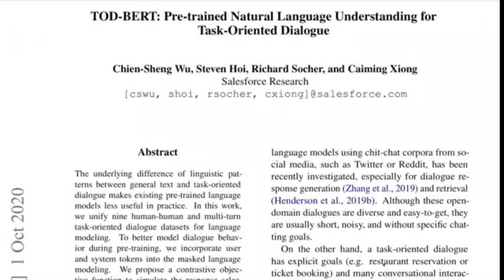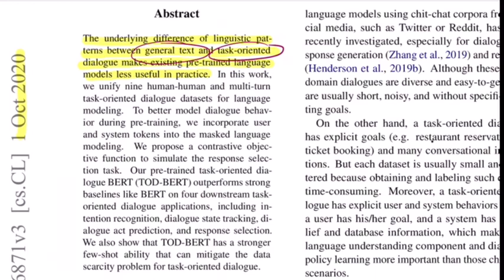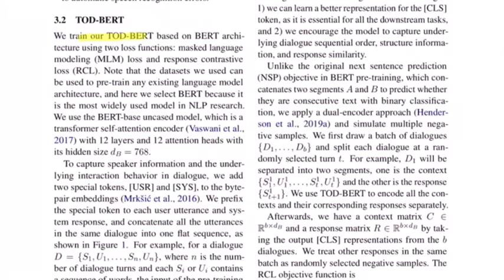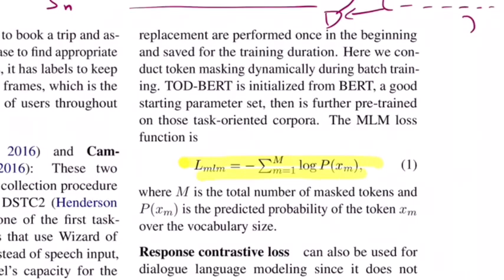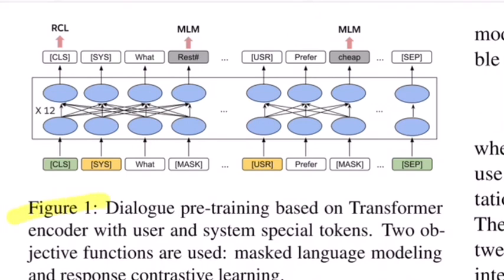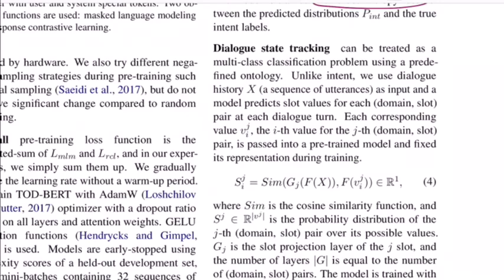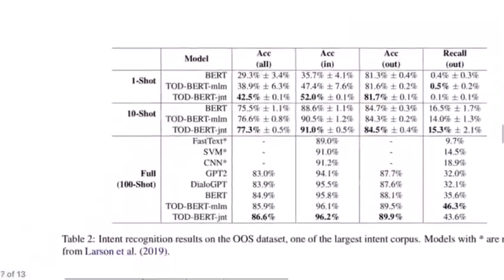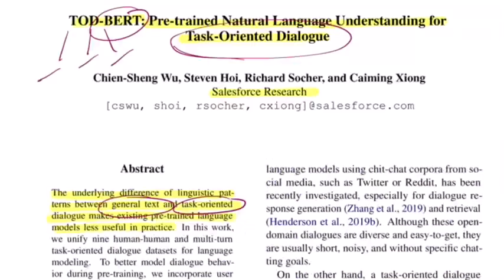TOD-BERT: Pre-trained Transformers for Task-Oriented Dialogue Systems (Research Paper Walkthrough)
This paper from EMNLP2020 proposes a pre-training objective on existing BERT base architecture for task oriented dialogue systems/chatbots. Task-Oriented Chatbots are restricted in the variety of tasks that it can help a user with. They can help one accomplish clearly defined tasks like checking one’s account balance, making a reservation or finding the right recipe. Authors use 9 different human-human multi-turn dialogue datasets to pre-train their model with the modified objective function. Their approach outperforms existing approaches such as DialoGPT, GPT2, BERT, etc in this domain, authors verify it using downstream tasks like Intent Detection, Dialogue state tracking, Dialogue state prediction, Response selection.

⏩ Abstract: The underlying difference of linguistic patterns between general text and task-oriented dialogue makes existing pre-trained language models less useful in practice. In this work, we unify nine human-human and multi-turn task-oriented dialogue datasets for language modeling. To better model dialogue behavior during pre-training, we incorporate user and system tokens into the masked language modeling. We propose a contrastive objective function to simulate the response selection task. Our pre-trained task-oriented dialogue BERT (TOD-BERT) outperforms strong baselines like BERT on four downstream task-oriented dialogue applications, including intention recognition, dialogue state tracking, dialogue act prediction, and response selection. We also show that TOD-BERT has a stronger few-shot ability that can mitigate the data scarcity problem for task-oriented dialogue.

⏩ OUTLINE:
0:00 - Background and Abstract
2:34 - Dataset for Task-oriented Dialogue systems
3:31 - TOD-BERT Overview and Data preparation
5:29 - Masked Language Modeling
6:38 - Response Contrastive Loss
11:44 - Downstream Tasks
13:56 - Sentence Representation comparison

⏩ Title: TOD-BERT: Pre-trained Natural Language Understanding for Task-Oriented Dialogue
⏩ Author: Chien-Sheng Wu, Steven Hoi, Richard Socher, Caiming Xiong
⏩ Organisation: Salesforce Research